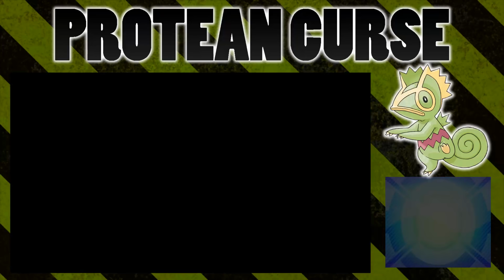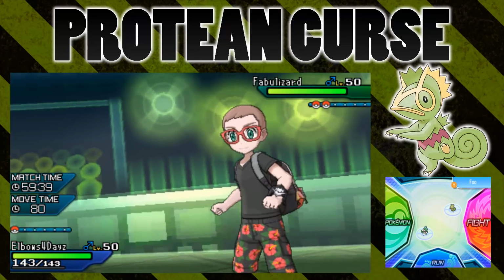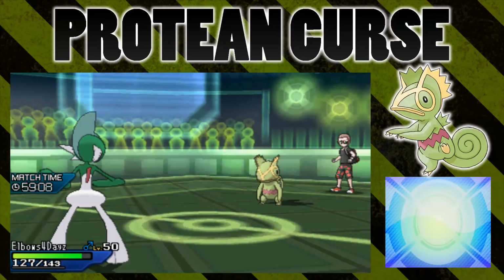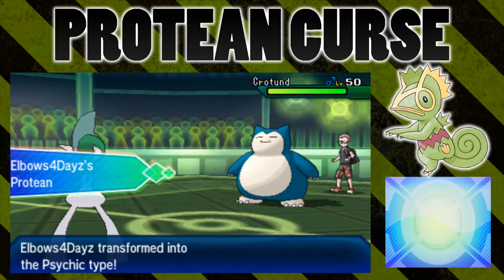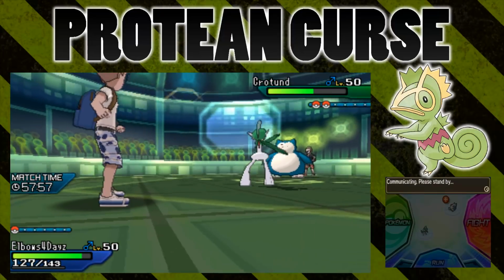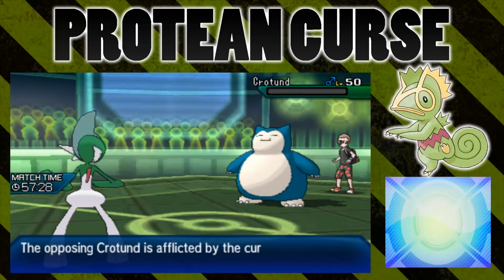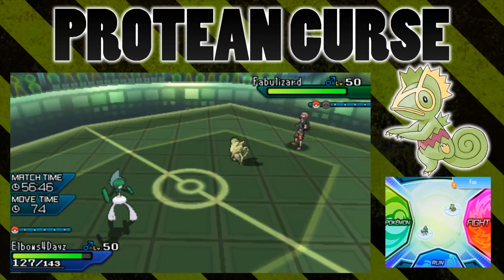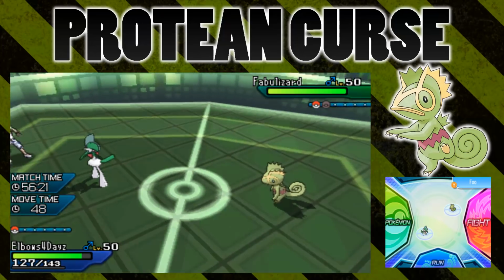What Happens When A Pokemon With The Protean Ability Uses Curse In Pokemon Ultra Sun and Moon?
Curse is a weird move in Pokemon - the effect changes depending on the typing of the user. So what happens if the users typing changes with the Protean ability?

I test this with Protean Kecleon and Curse Snorlax...